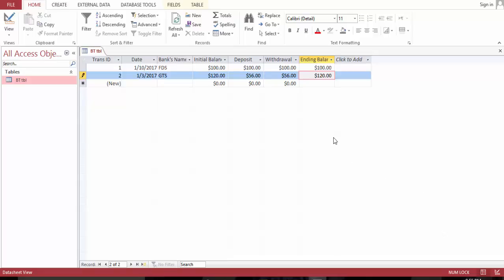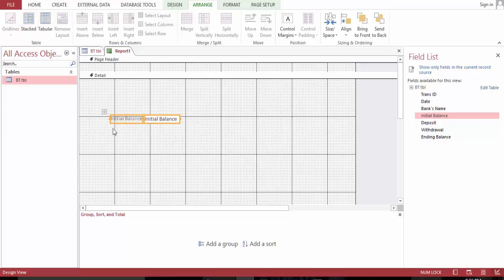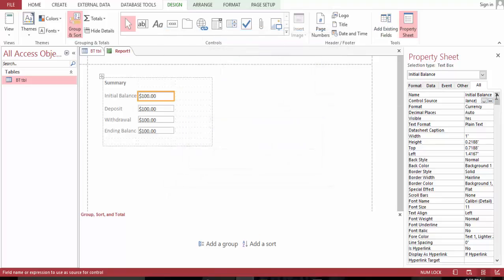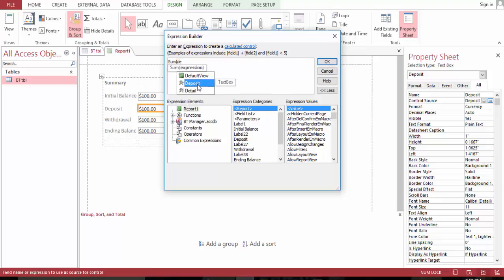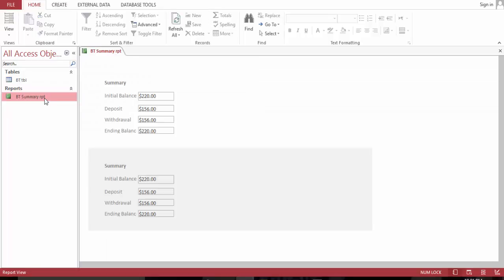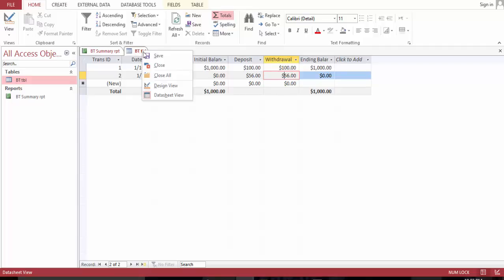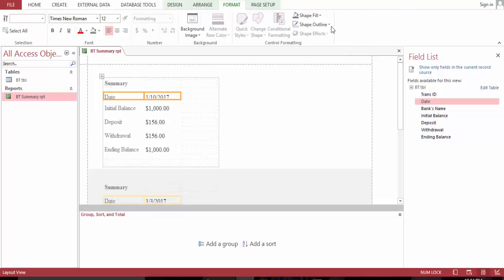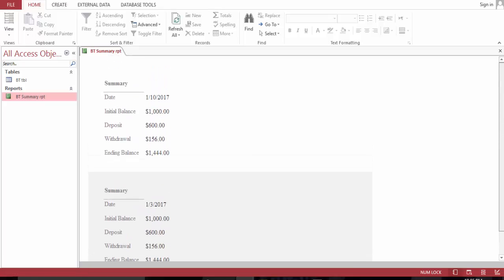Bank Transaction Recording Database with MS Access 2